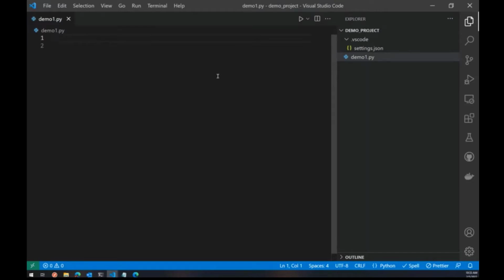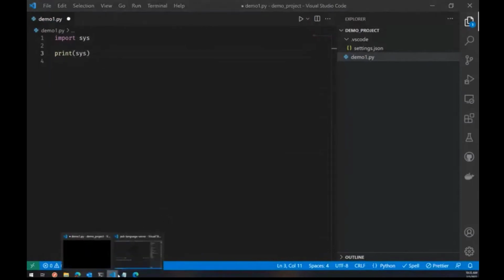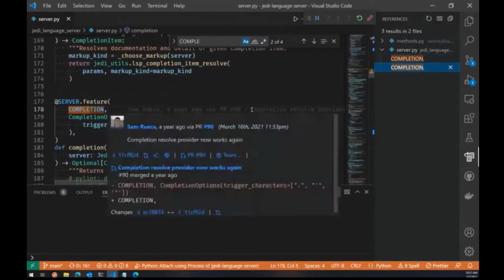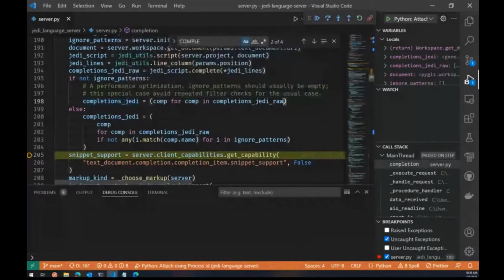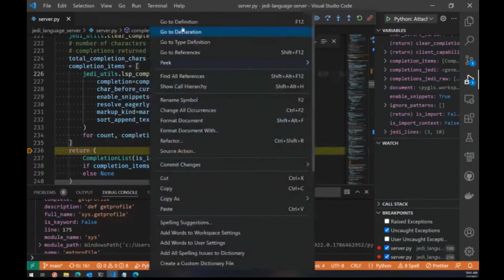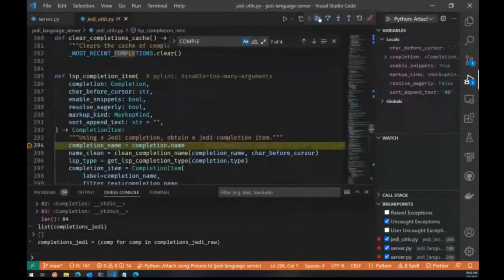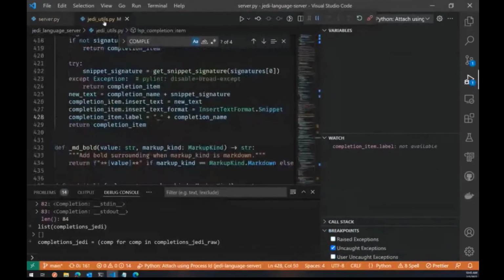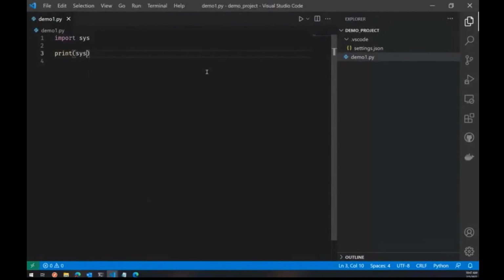Fixing Bugs in VS Code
Learn how easy it is to fix bugs with VS Code with this live demo